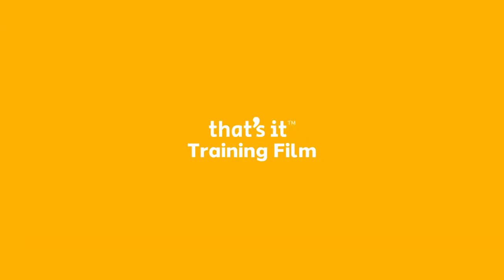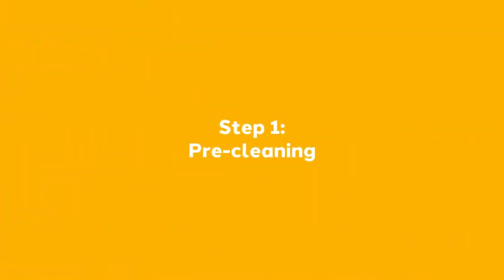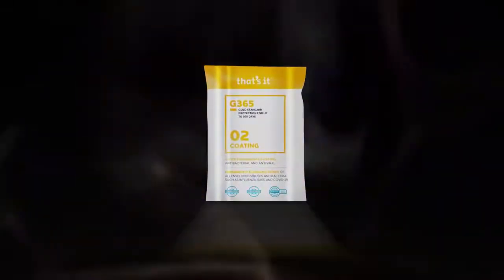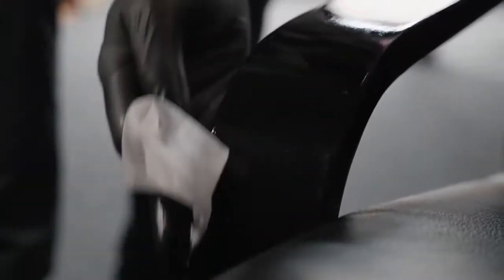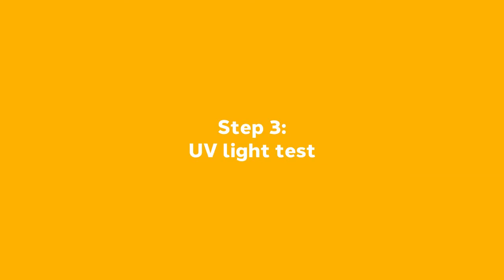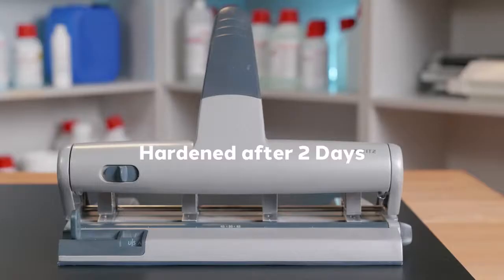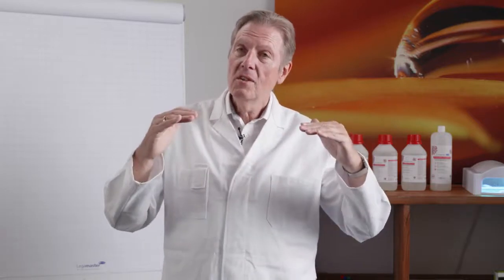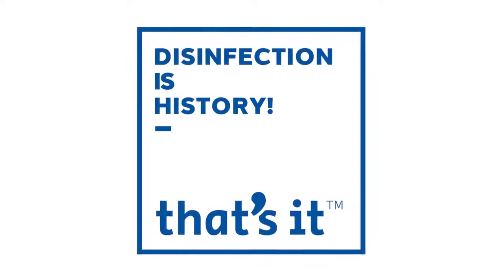THATS IT Education Coating PUR TOUCH Gold EN